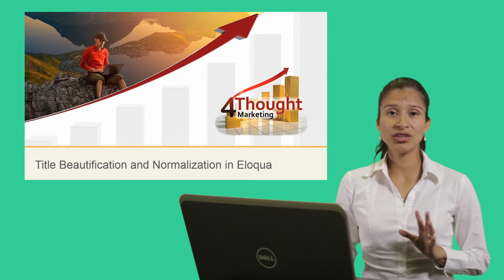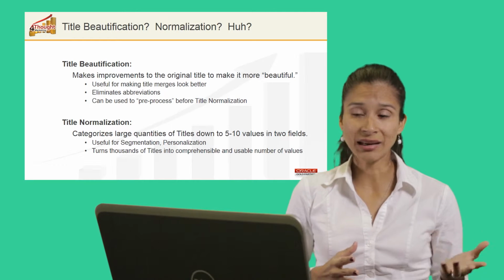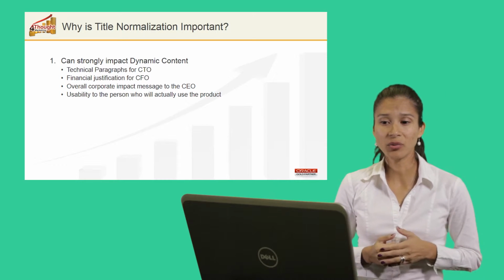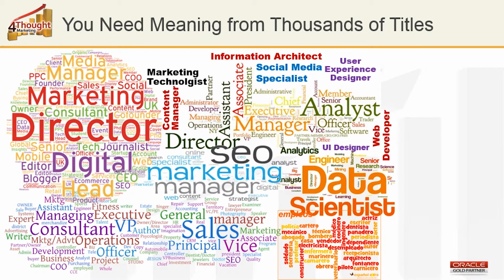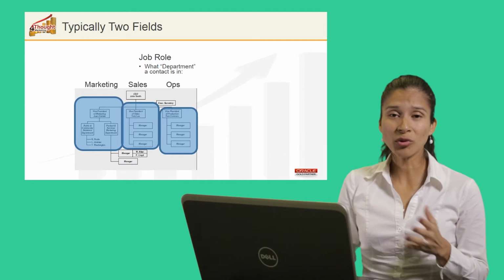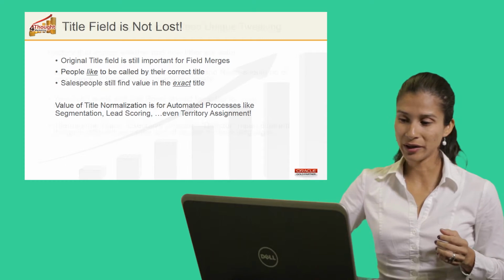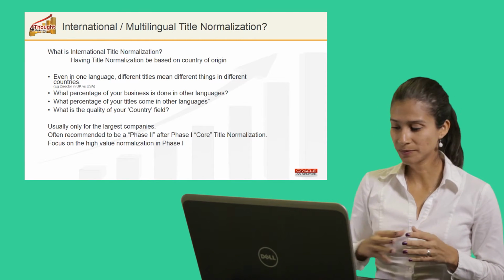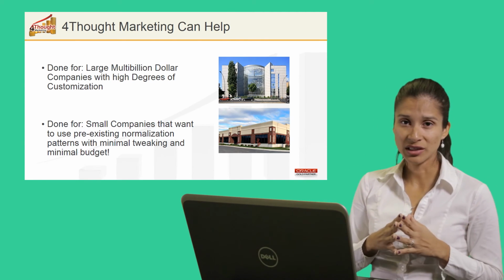Oracle Eloqua Title Beautification and Normalization